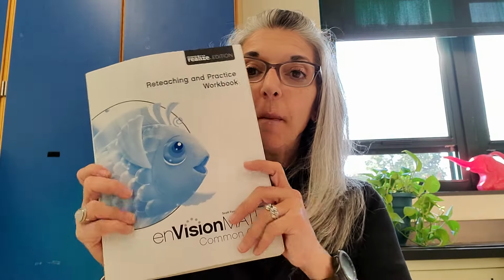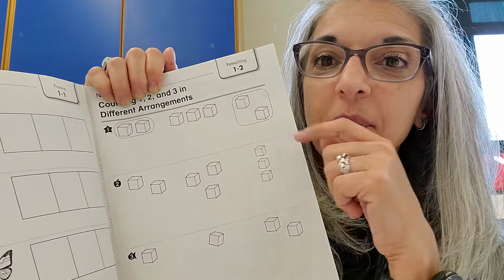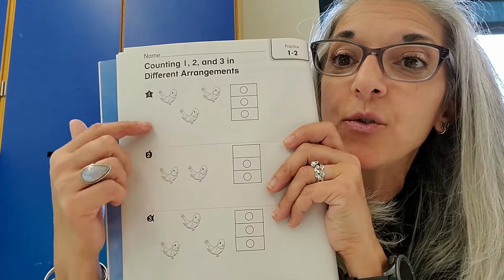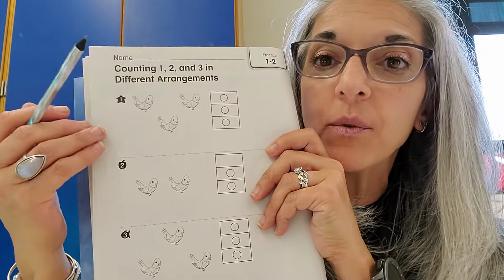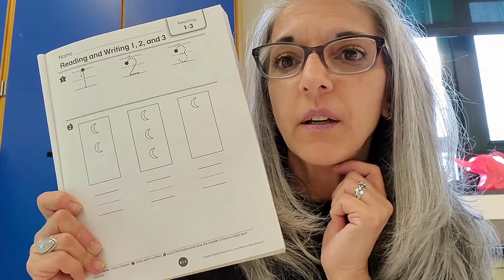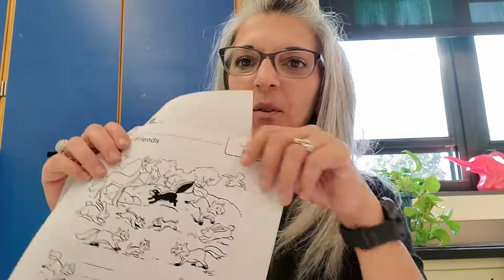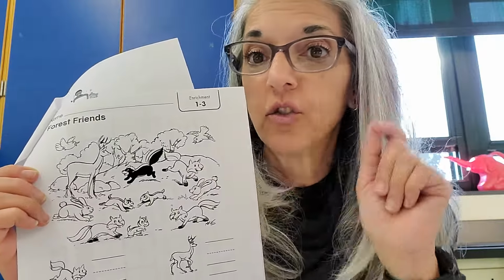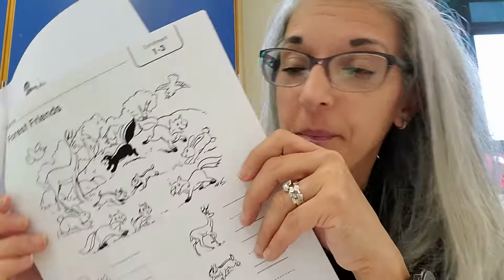Math Choice Board 1.2, 1.3